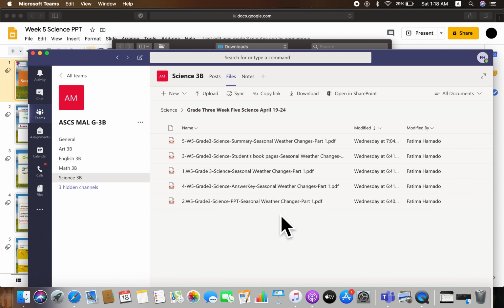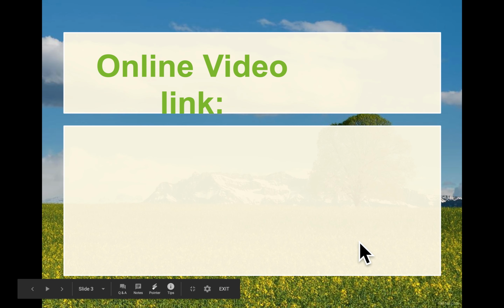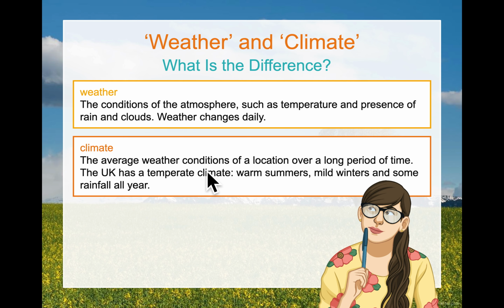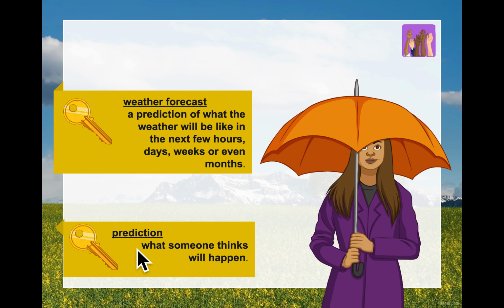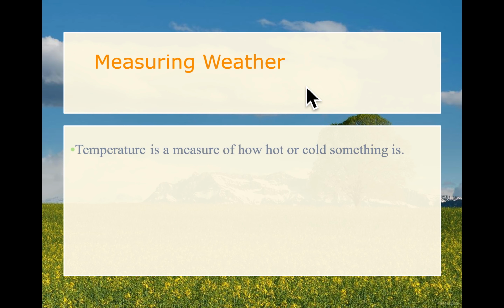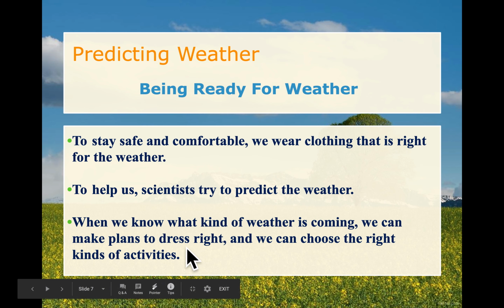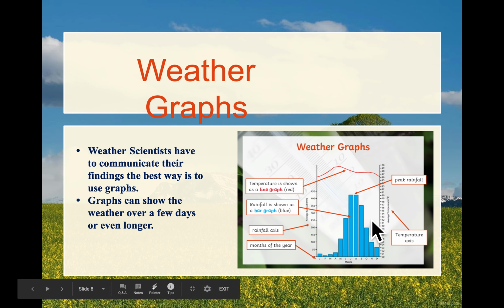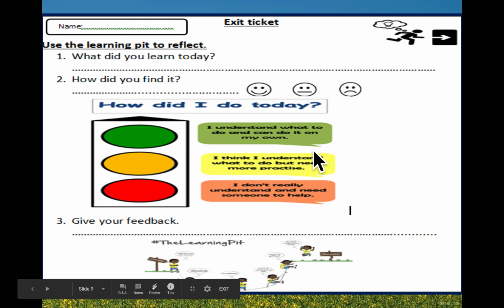Grade 3 - Science - Seasonal Weather Changes - Recorded Lesson - April 21